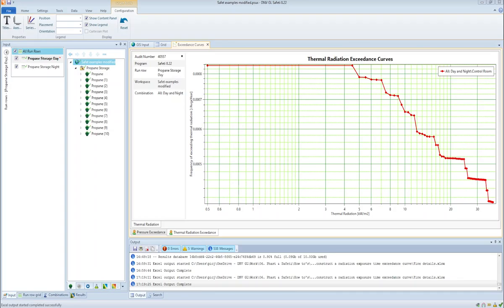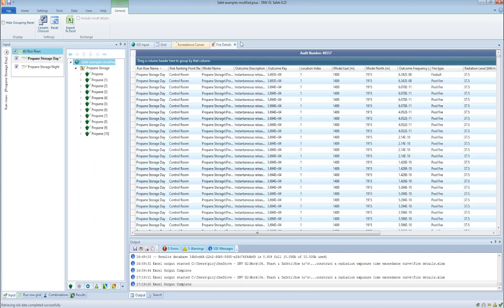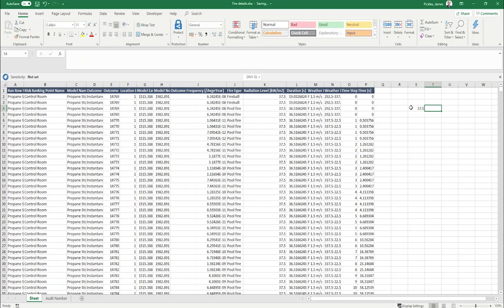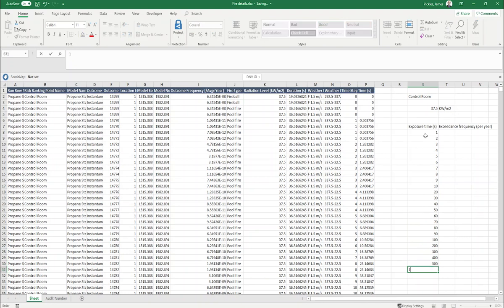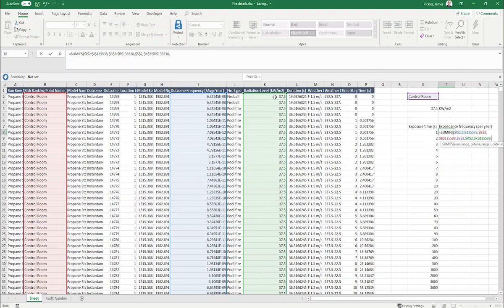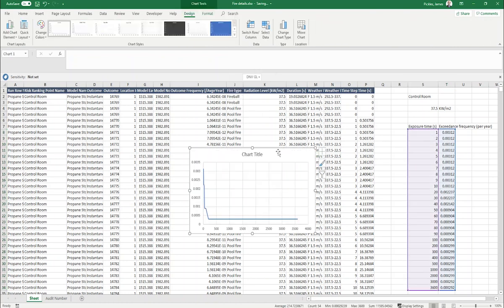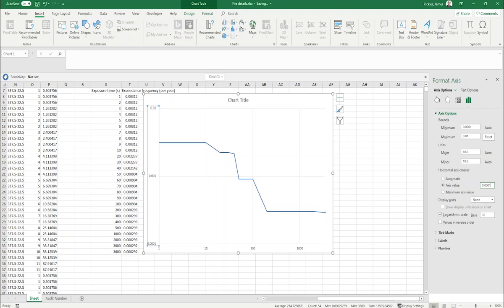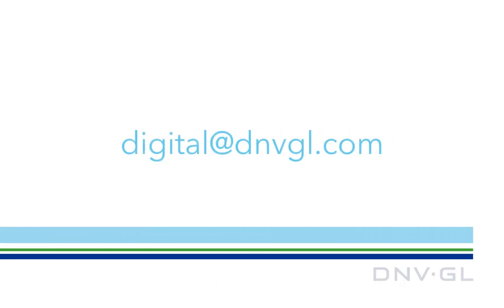How to construct an exposure time exceedance curve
Thermal radiation exceedance curves are readily available in Safeti 3D.  Often, though, decision makers require knowledge of how long equipment, buildings or people could be exposed to fires. Watch this video to learn how to construct exposure time exceedance curves from Safeti results.